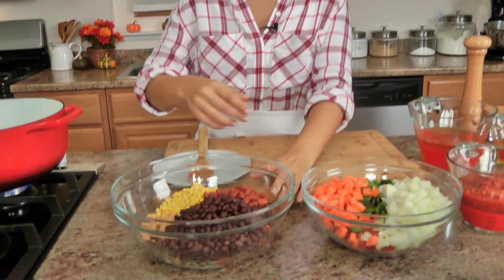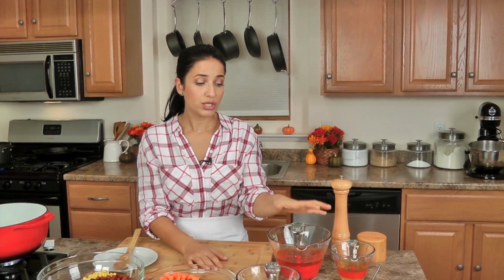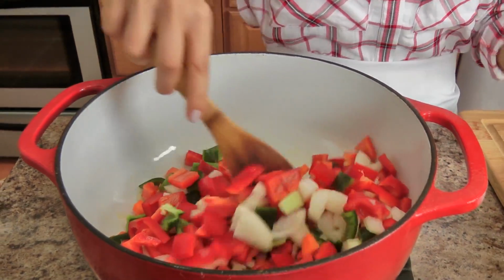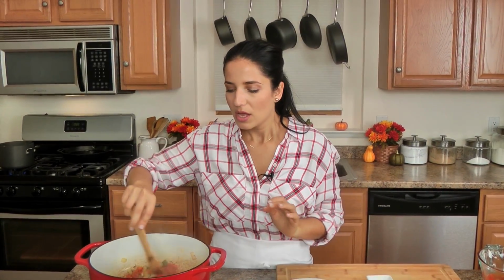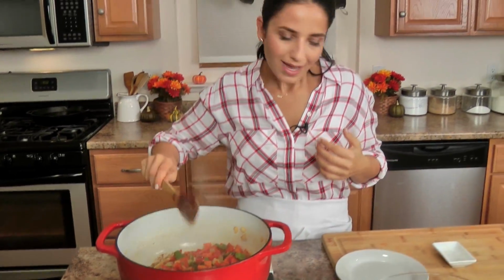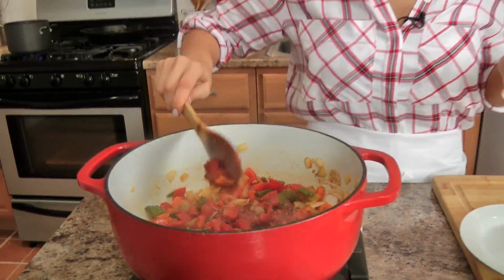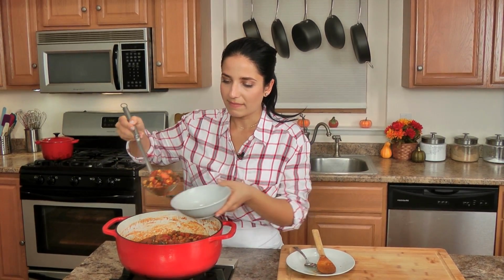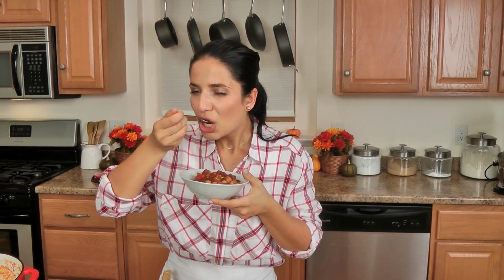Three Bean Chili Recipe - Laura Vitale - Laura in the Kitchen Episode 978